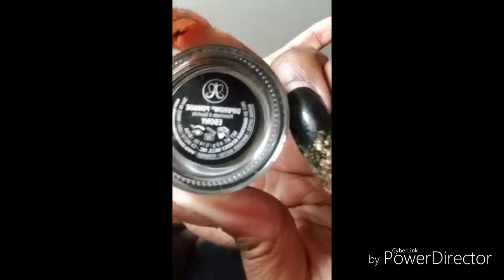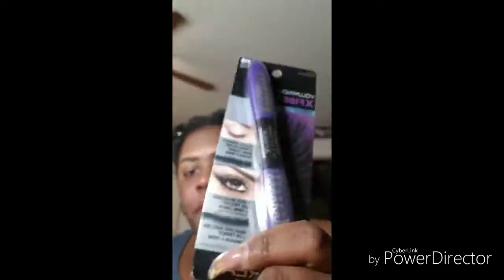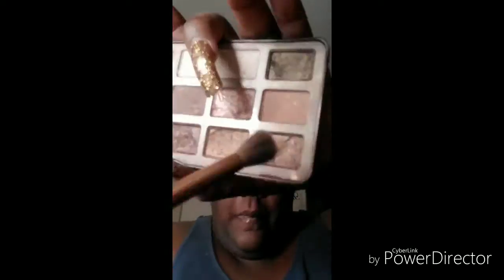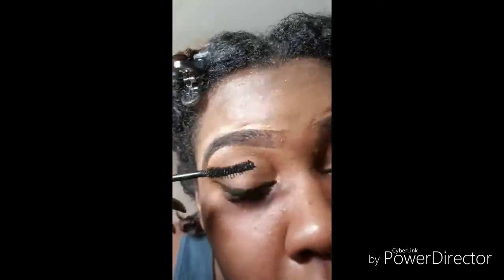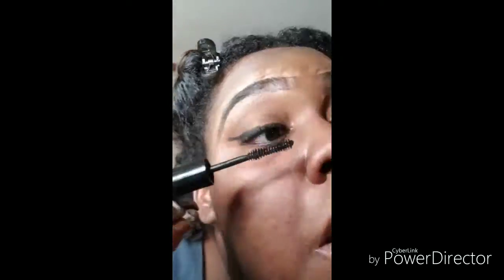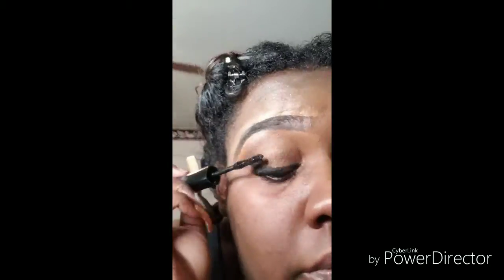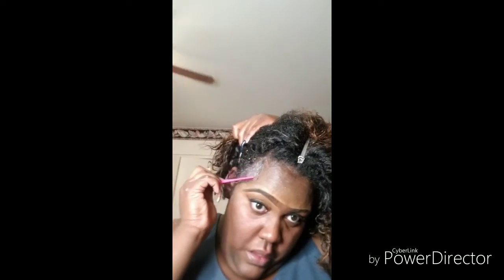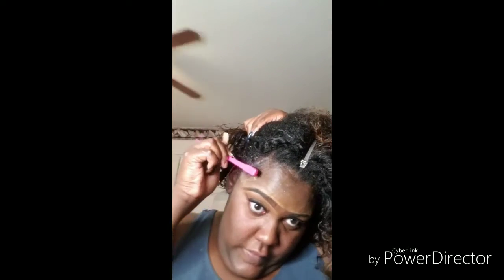Tutorial tuesday:MAC Anastasia and Shea moisture review